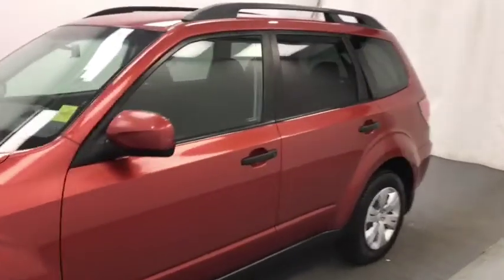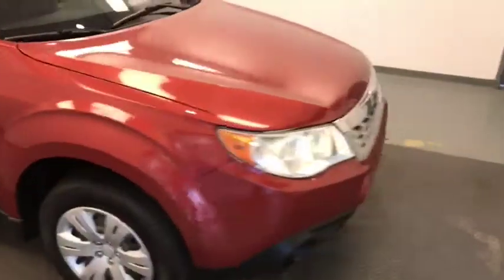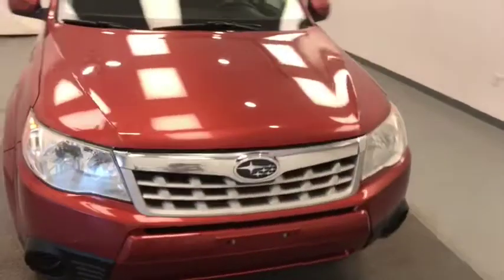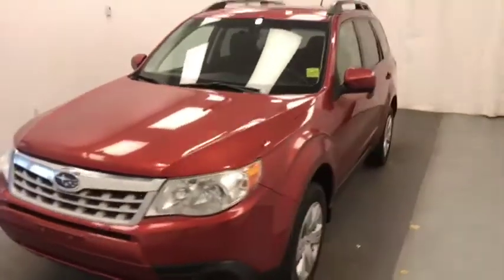2011 Subaru Forester 2.5 X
207497